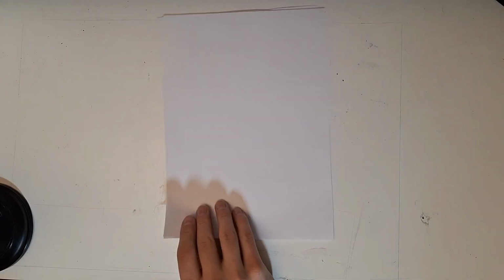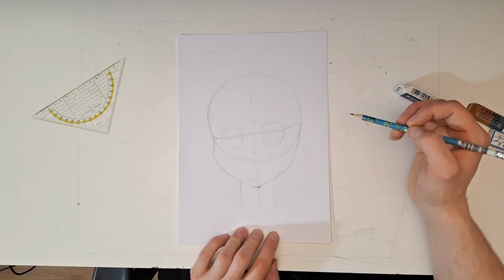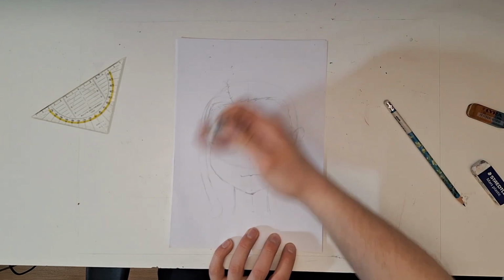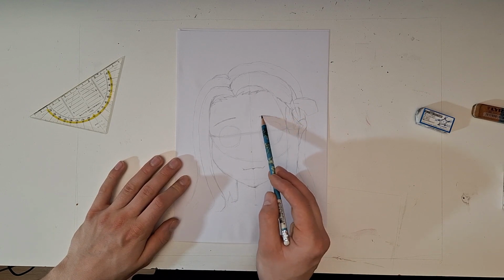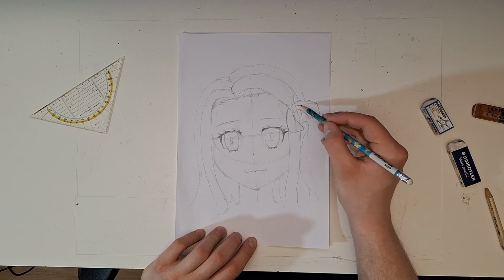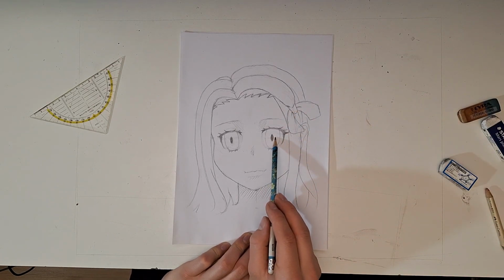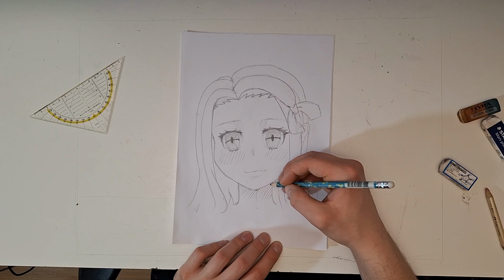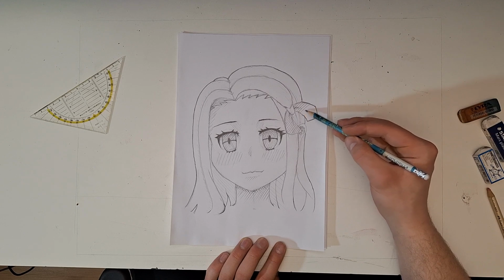how to draw your first anime face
I hope you where abel to draw you very first anime style drawing.